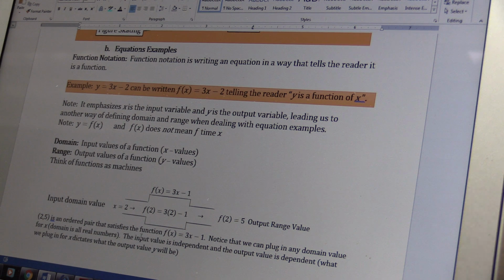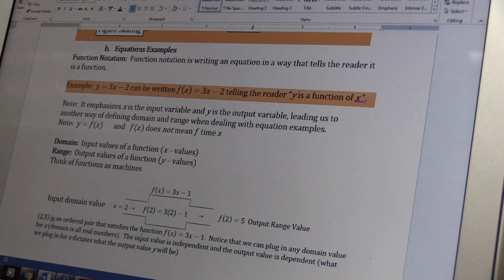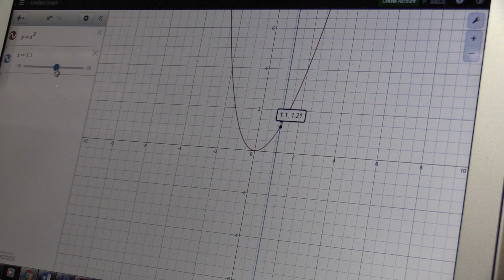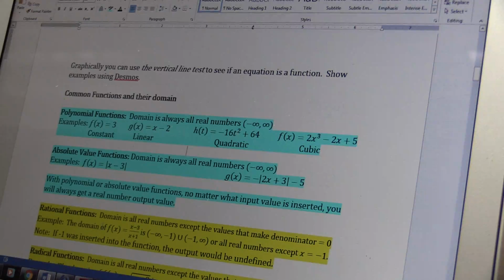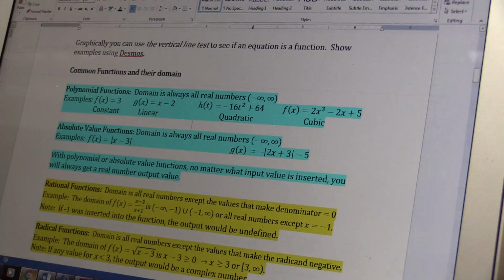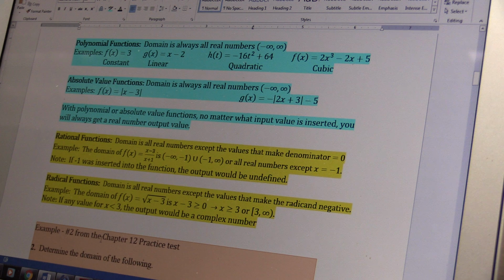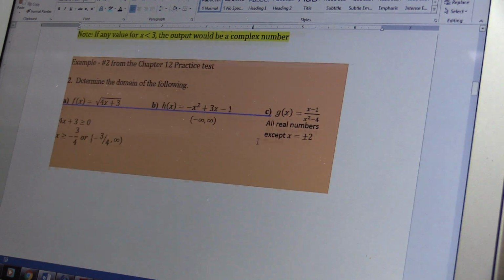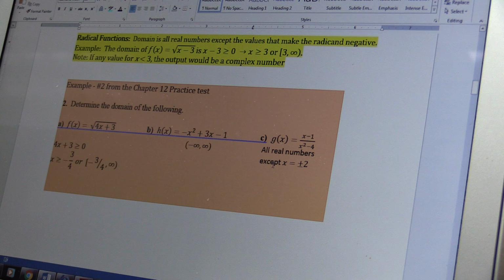Domain of Equation Examples